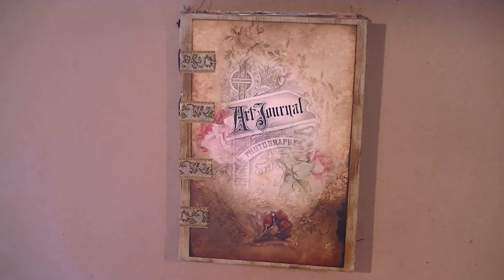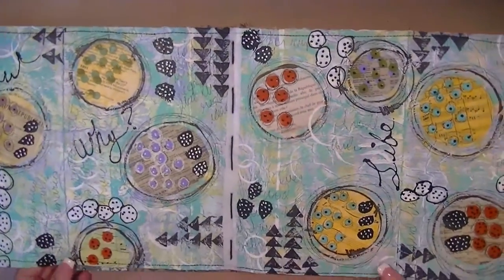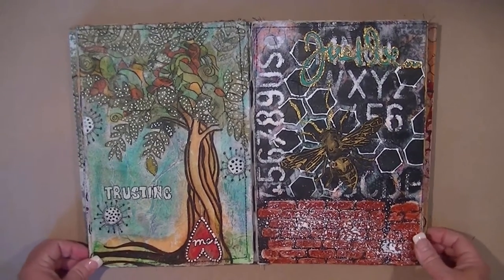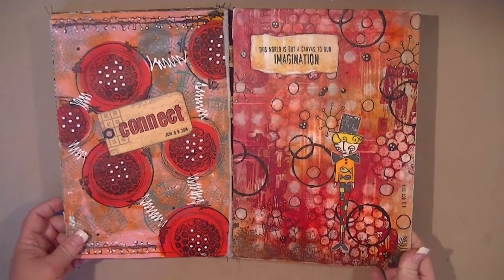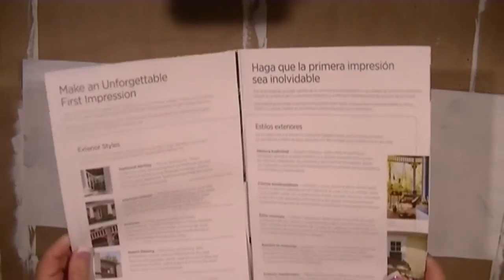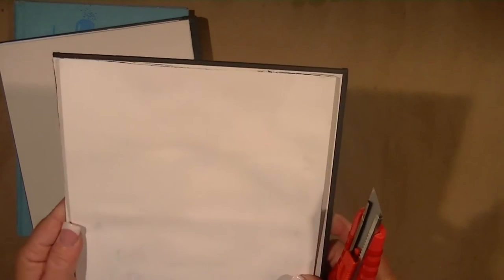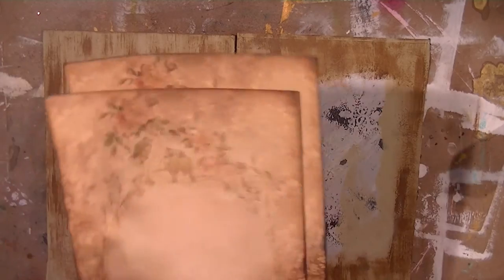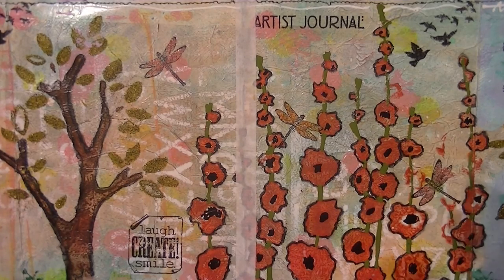Mixed Media Art Journal Flip Through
A flip through of my most recent art journal.